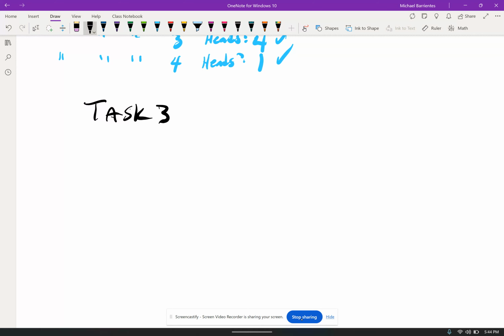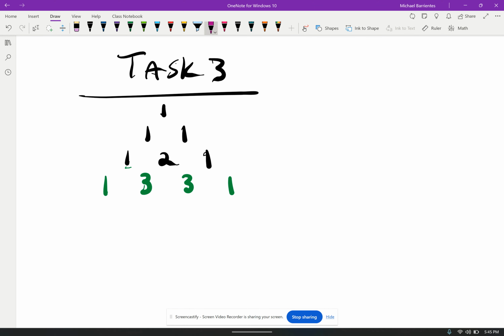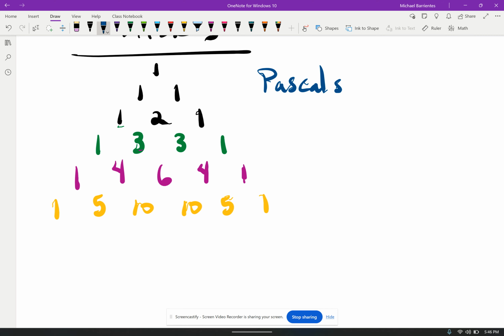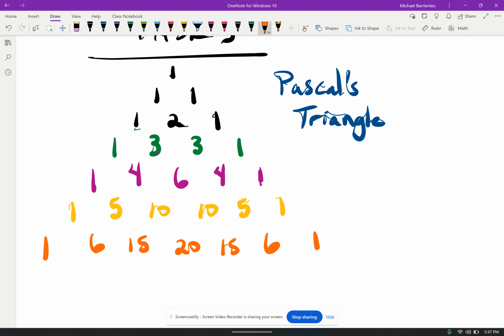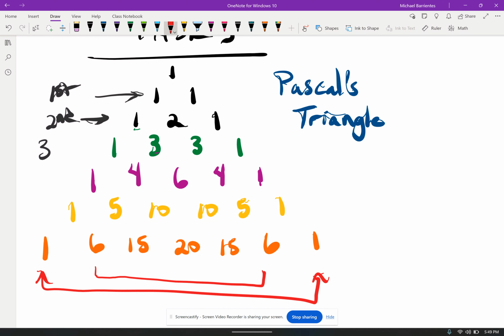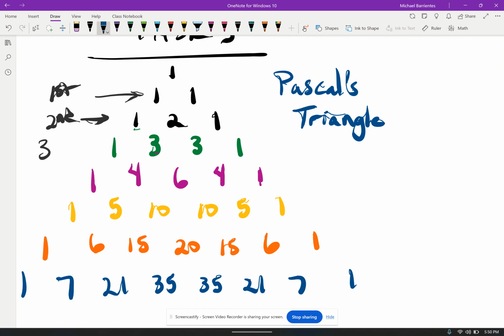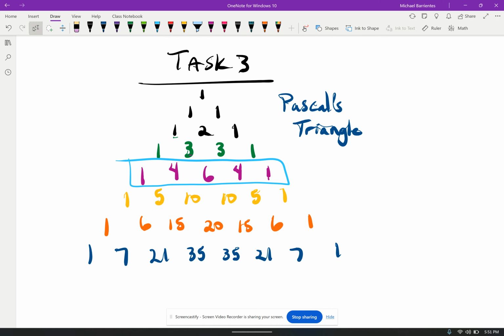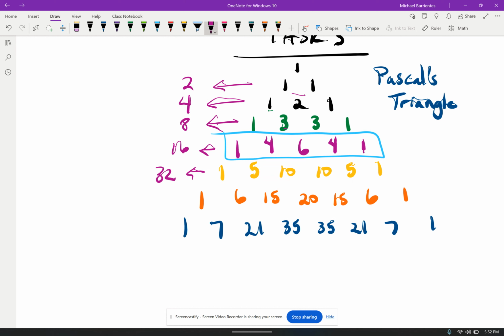Binomial Theorem Video 2